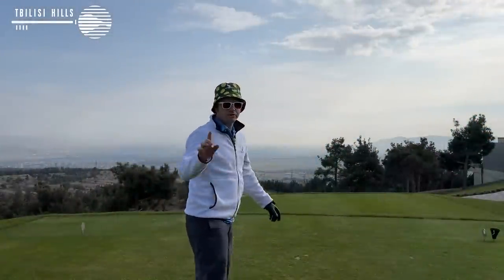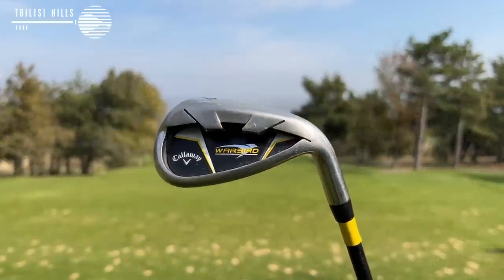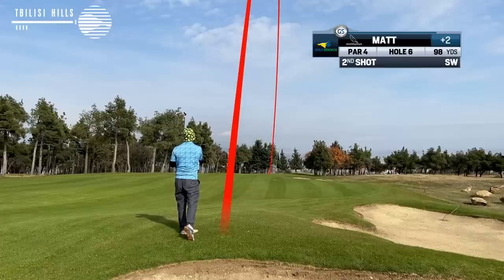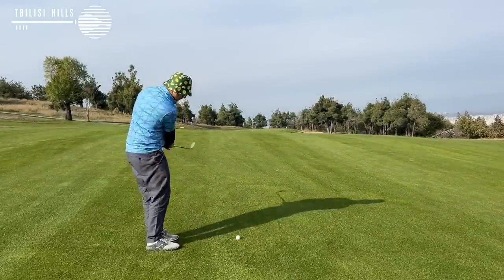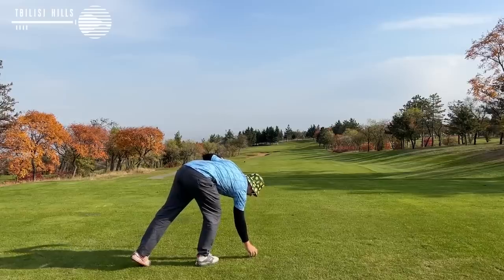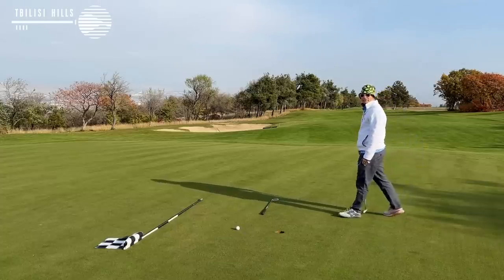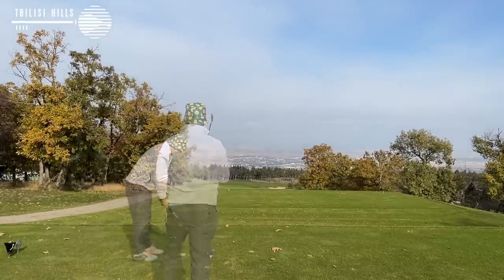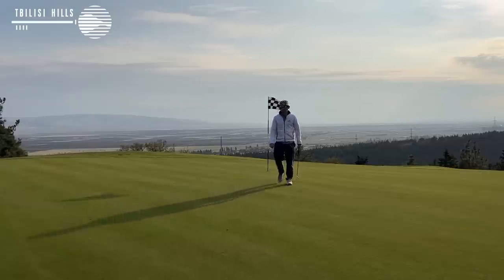How I Play Golf as a 2 Handicap - Shot by Shot Talk Through